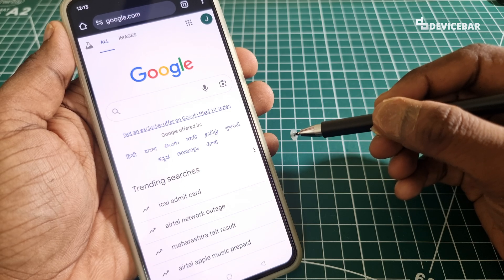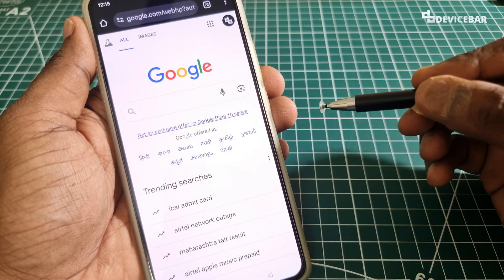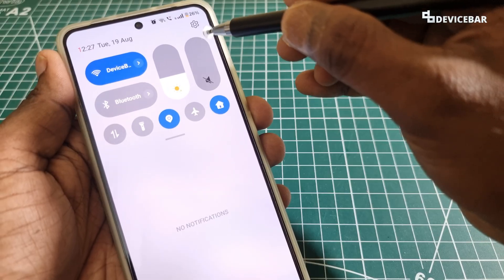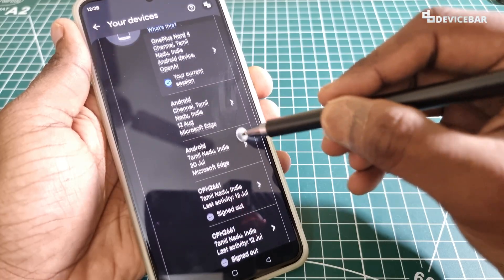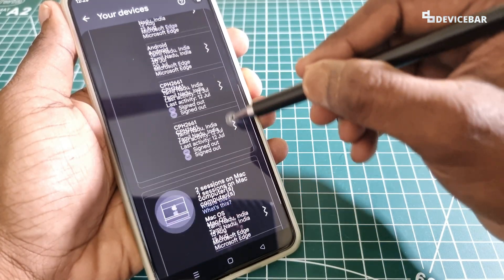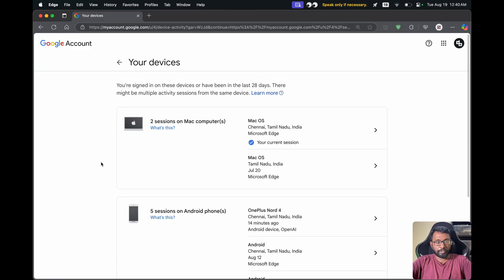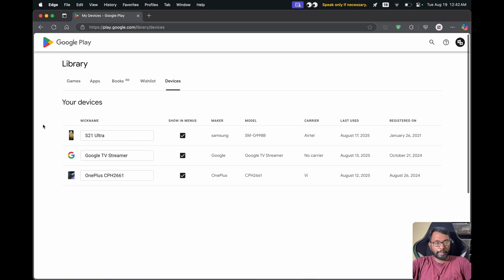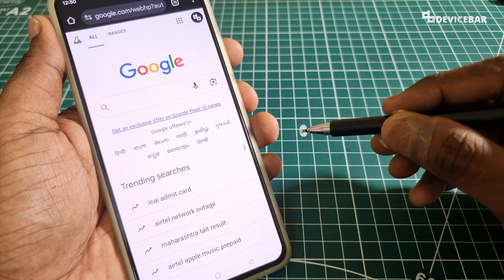How To Check All The Devices Connected To Our Google Account! (Via Mobile & Desktop)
3 ways to check devices connected to our Google account.